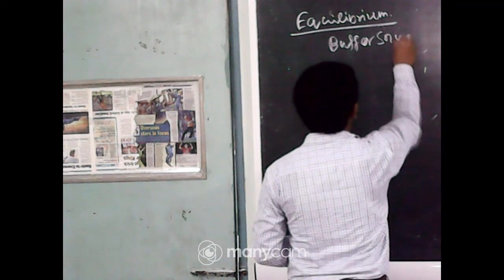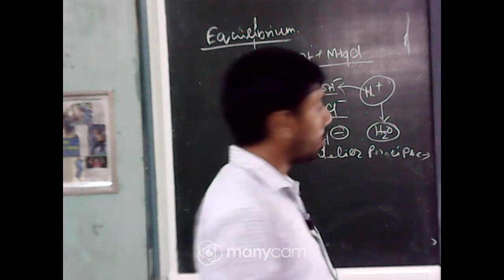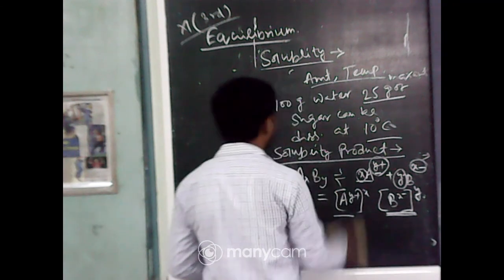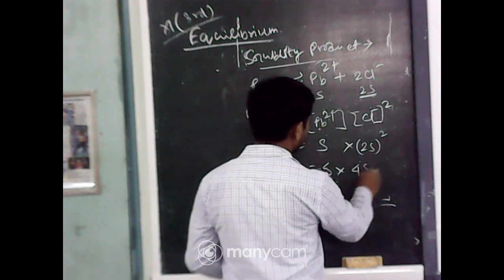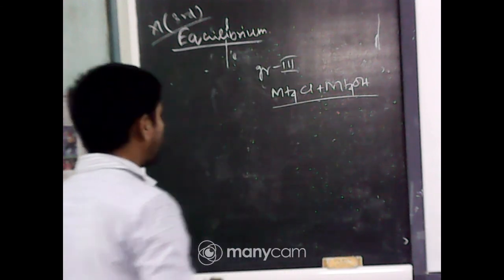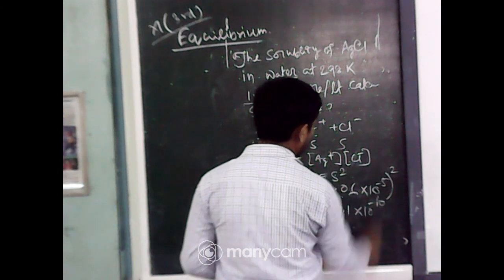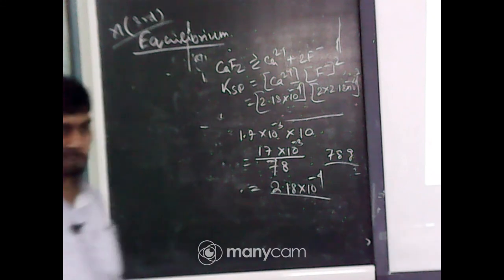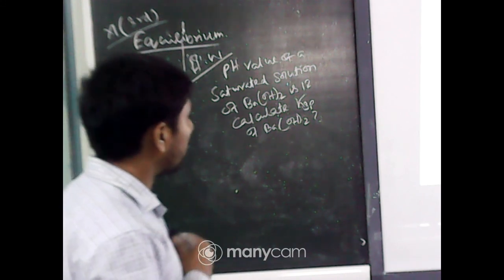Class XI Chemistry Live